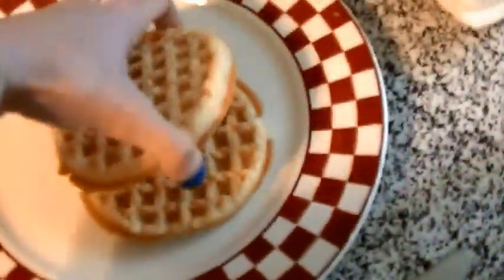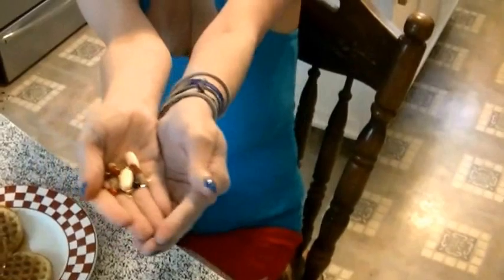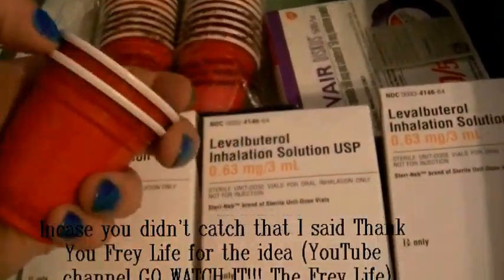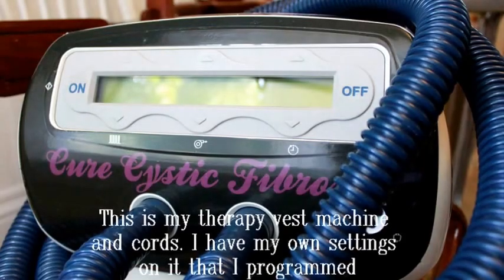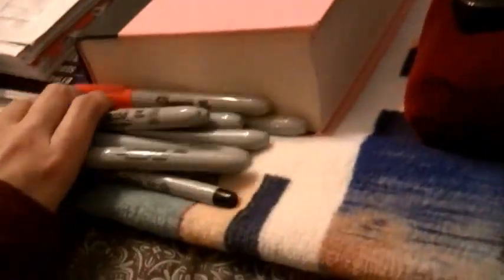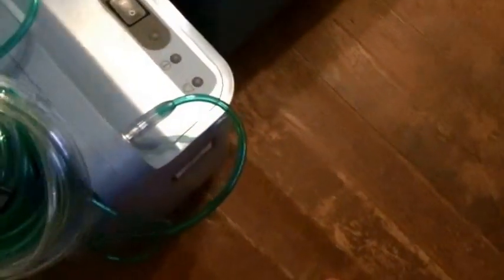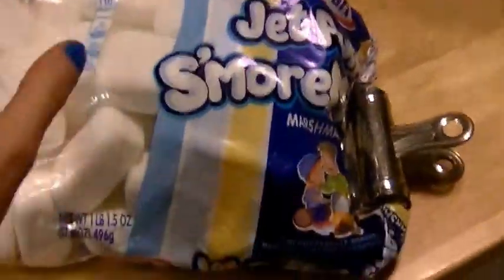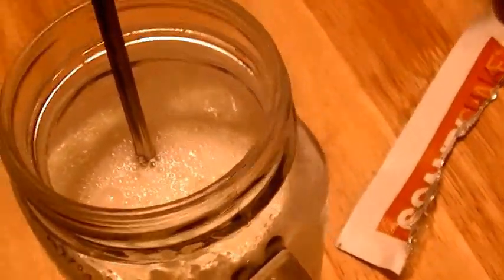A Day In The Life of A CF Person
This is a video I made... A day in the life of a CF patient ME!... It might get boring from time to time but it's my daily routine and if you want to know what it looks like this is the video to watch. Excluding dishes, laundry and a few other things. It's worth watching!

Music